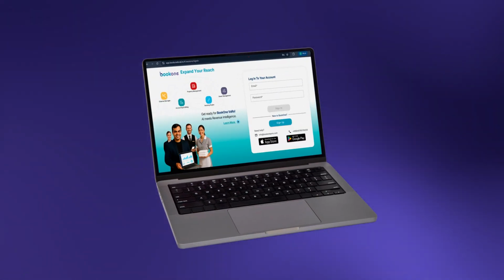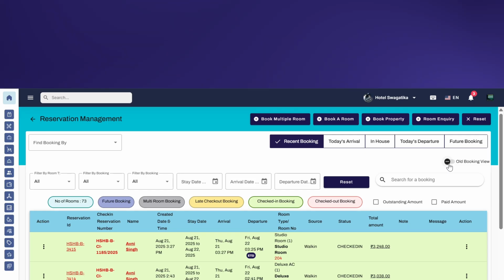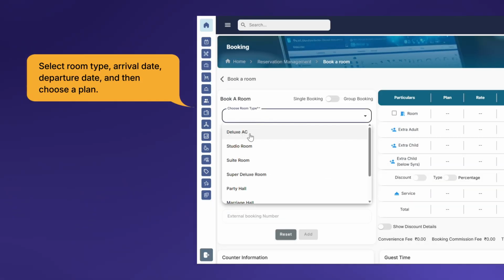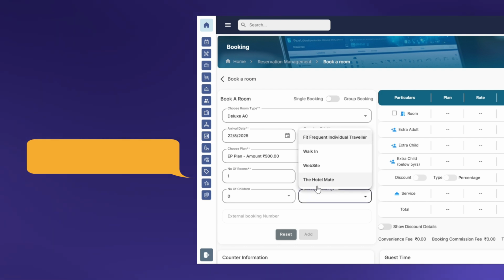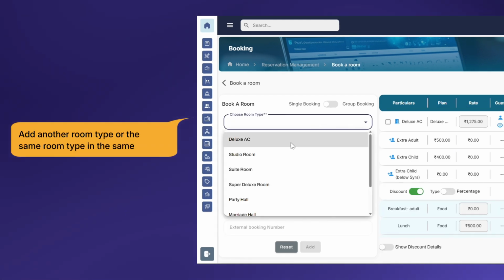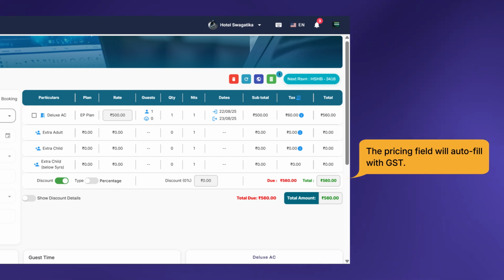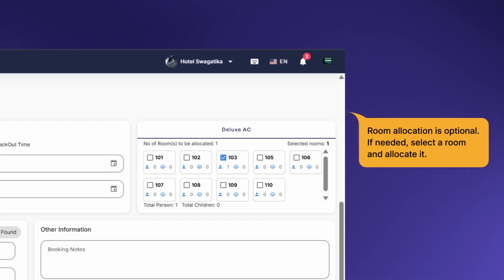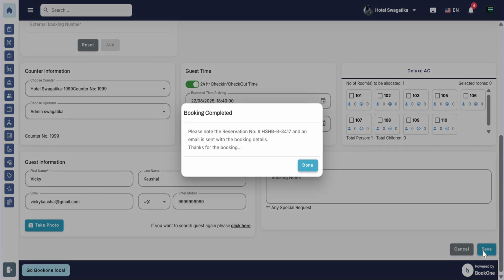How to Create Multiple Room / Group Bookings in the New Layout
Welcome to BookOne PMS – your smart hotel management solution! 🏨
In this step-by-step tutorial, we’ll guide you through the new booking layout for creating multiple room bookings (Group Bookings) quickly and easily.

✨ What you’ll learn in this video:

✅ How to switch to the new booking layout

✅ Step-by-step process to book multiple rooms at once

✅ Adding guest details, booking source, and room allocation

✅ Group booking option with automated pricing (GST included)

✅ Saving and confirming your booking with just one click

Whether you’re managing a small property or a large hotel, this new layout will make your booking process faster, smoother, and more efficient.

Or connect with our support team.